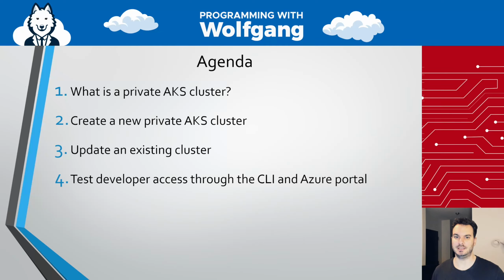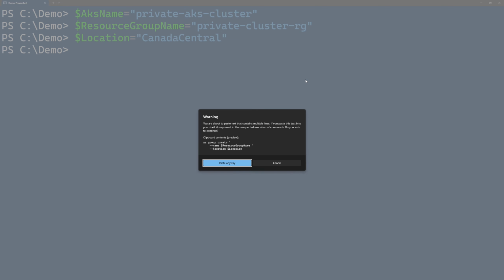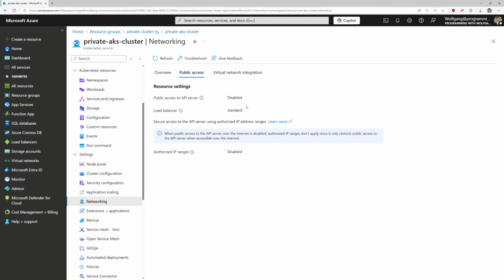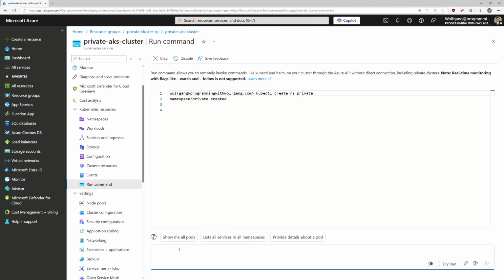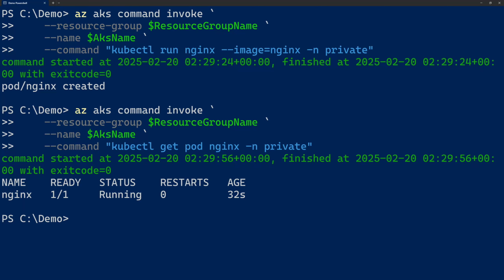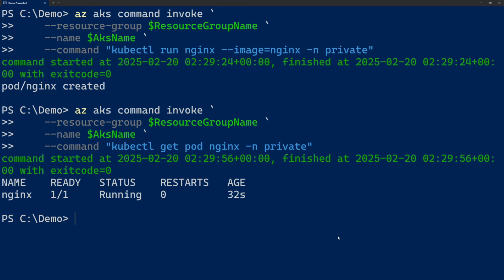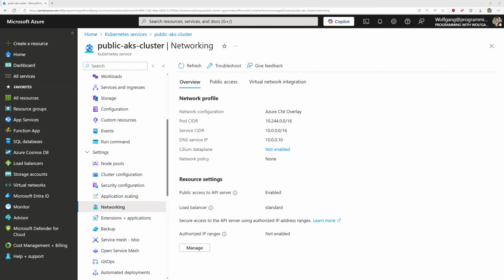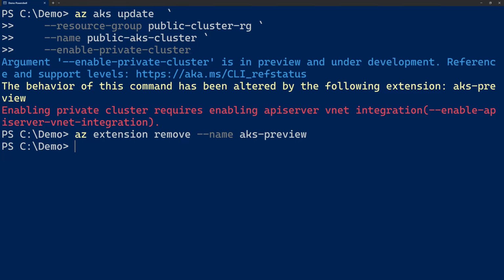Private AKS Cluster - Setup and Security Benefits Explained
A private AKS cluster is a secure, managed Kubernetes service that runs in an isolated network. It ensures that your workloads are protected from external threats by restricting access to the cluster's API server. This setup enhances security and compliance for your applications.

▬▬▬▬▬▬  Chapters 📘  ▬▬▬▬▬▬
00:00 - Introduction
02:46 - Create a private AKS cluster
05:42 - Access the private AKS cluster
13:18 - Try to make a public cluster private
15:29 - Conclusion
17:19 - Outro